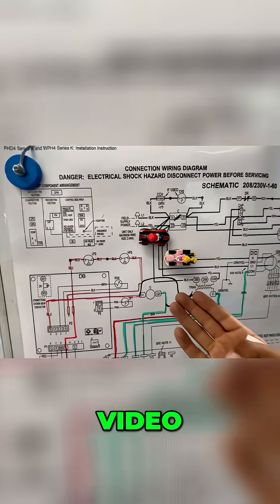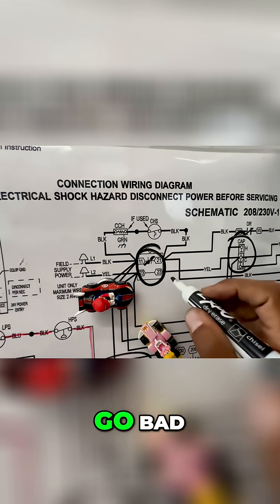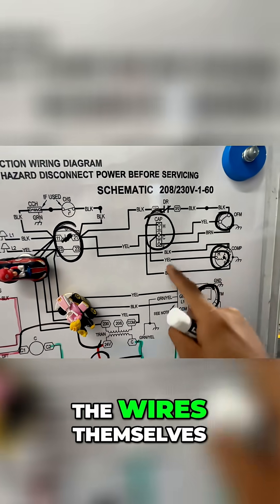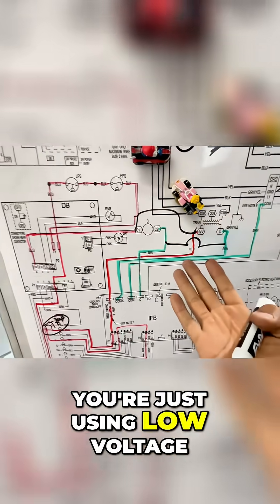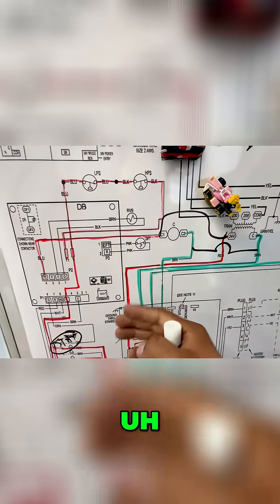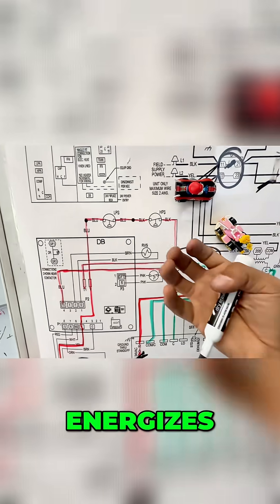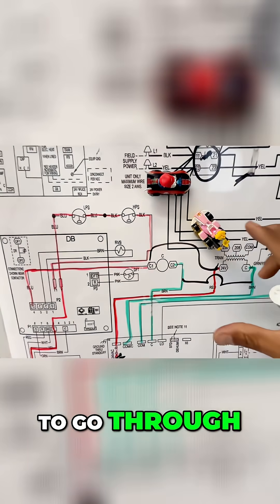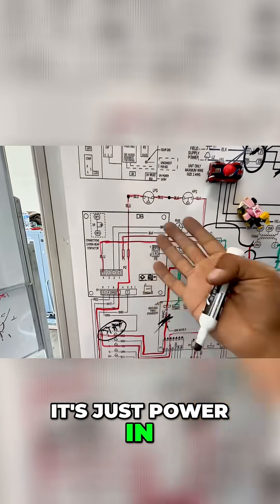HVAC Electrical Schematics: Low Voltage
Capacitors weaken, contactor coils fail, compressors die. It's hardly the wiring. Low voltage issues? Fuses pop when hot meets common. But therapy or a load helps them work it out!